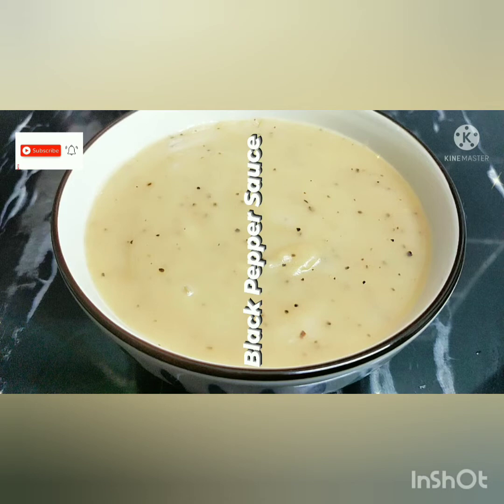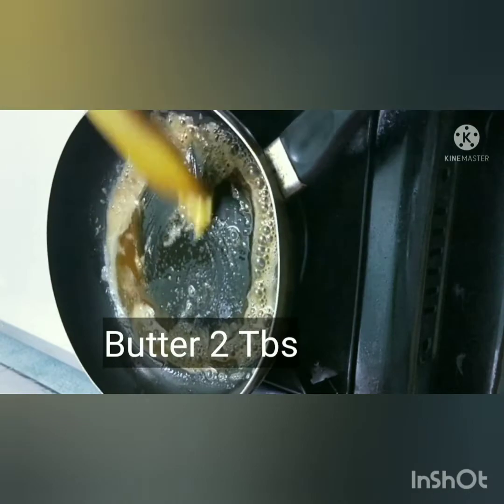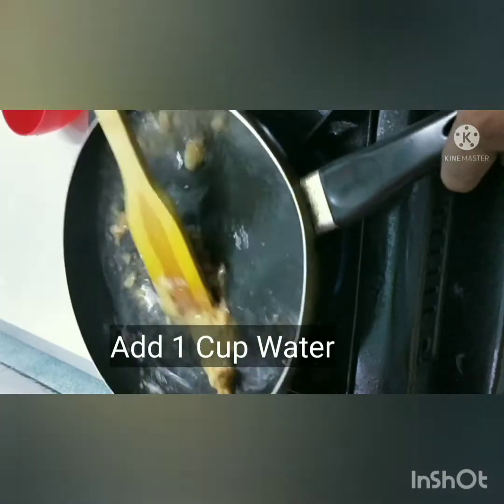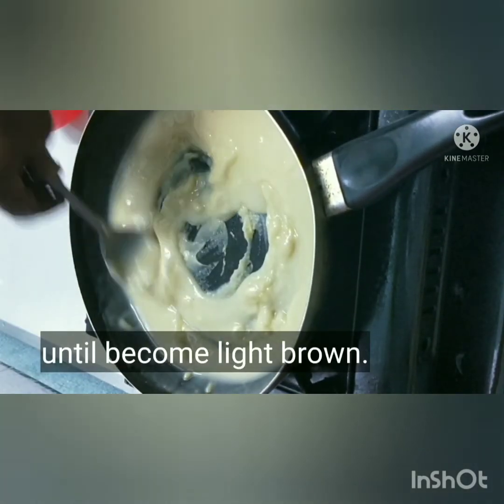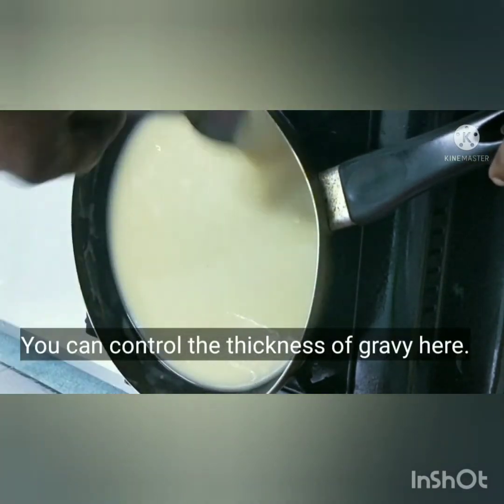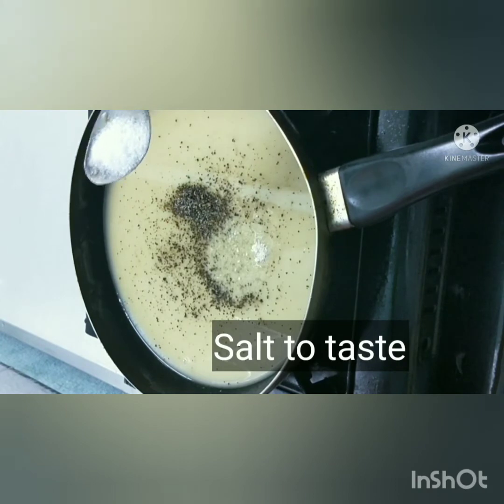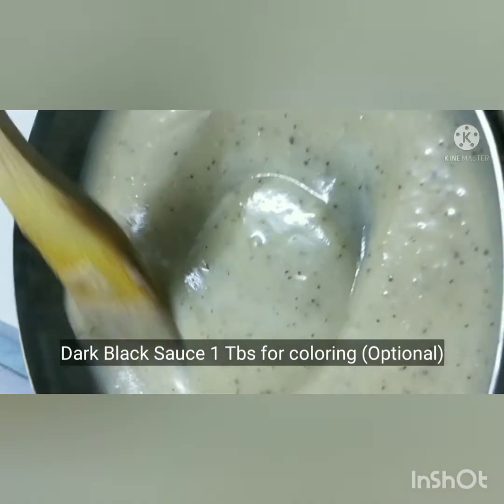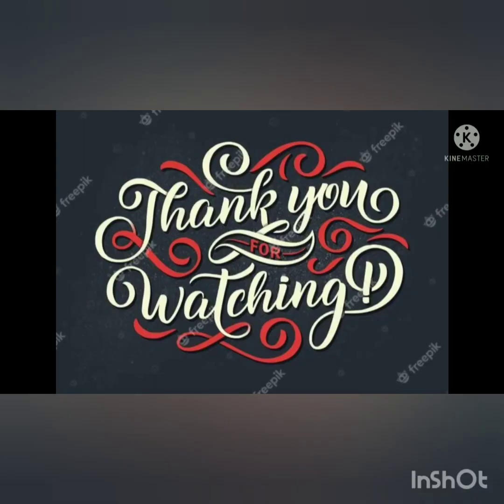Black Pepper Sauce Gravy Side Dish Western Food (Ingredient )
Ingredients:
2 Tbs Butter
2 Tbs All Purpose Flour
1 Tsp Chicken Stock
1 Cup Water
1 Tsp Black Pepper
Salt to taste
1 Tbs Dark Soy Sauce (optional)

HAPPY COOKING !!!